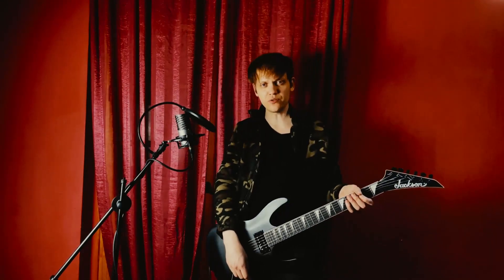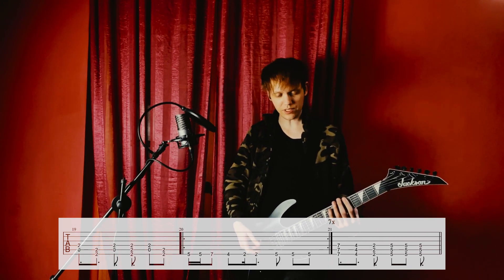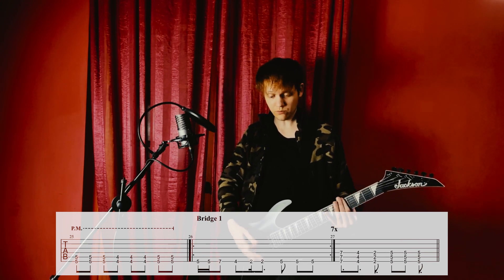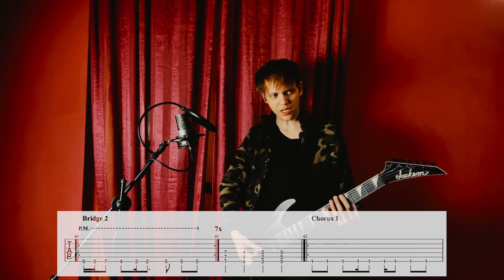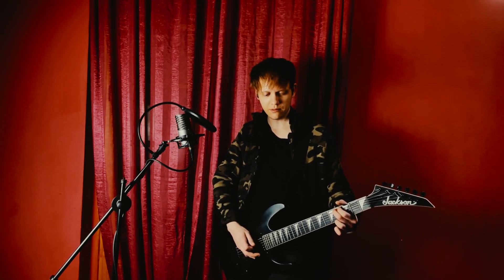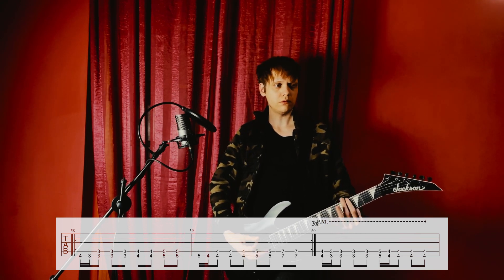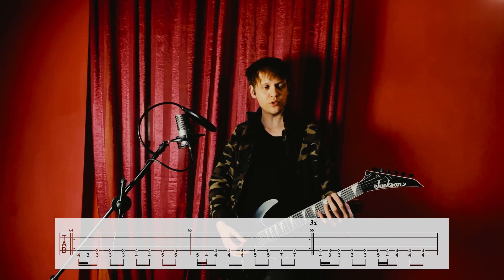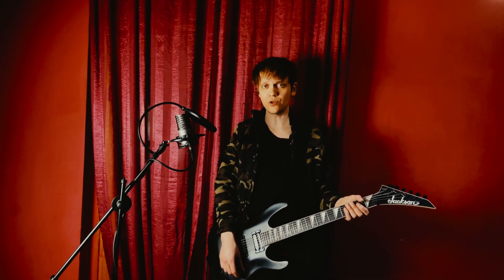Fear Factory : Freedom Or Fire Guitar Tab Tutorial